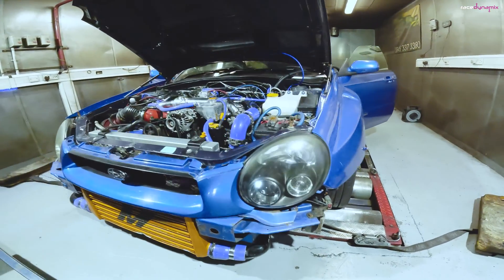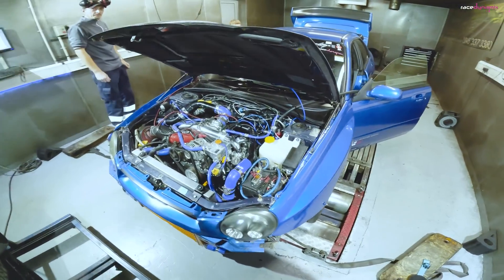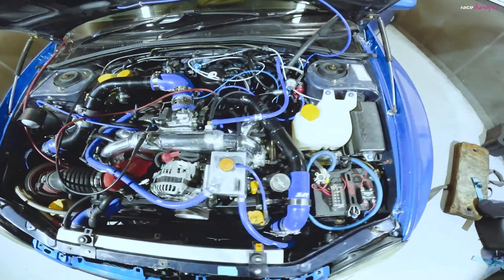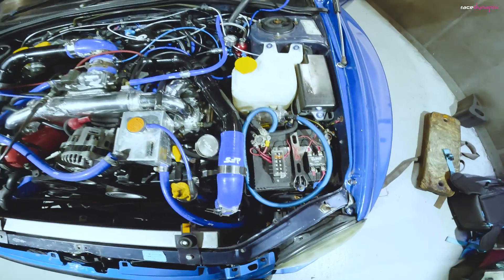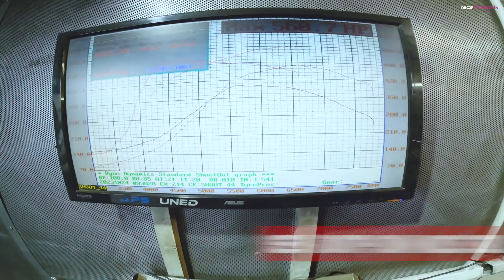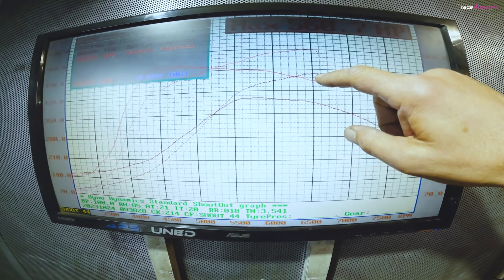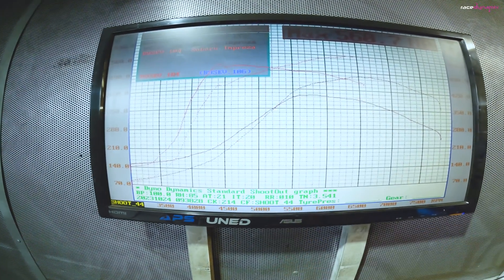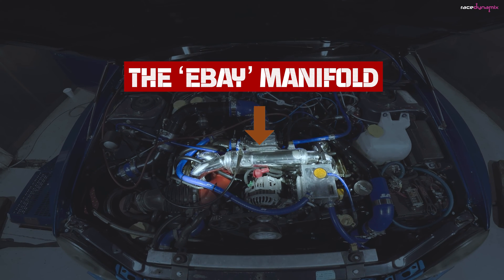Subaru Tuning with Nitrous Oxide NOS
Tuning for Nitrous Oxide (NOS) on a Subaru Impreza and the real world results.

Fast and Furious and Nitrous go hand in hand but in the real world it is a gas..literally lol.

See how it goes.. WHAT COULD POSSIBLY GO WRONG ?